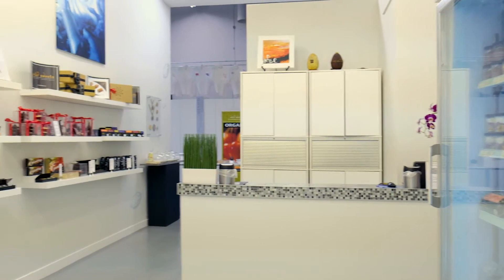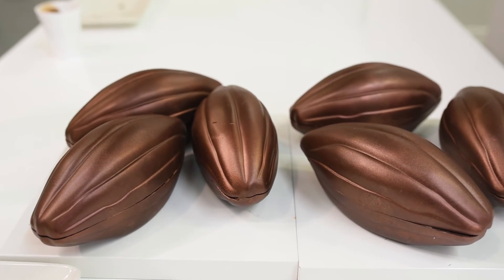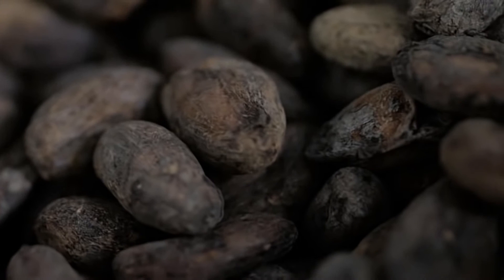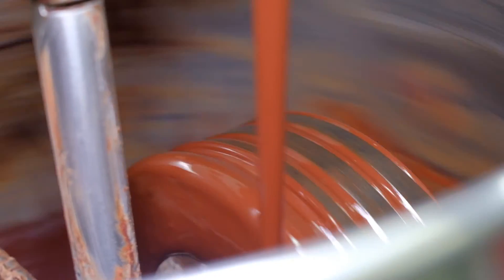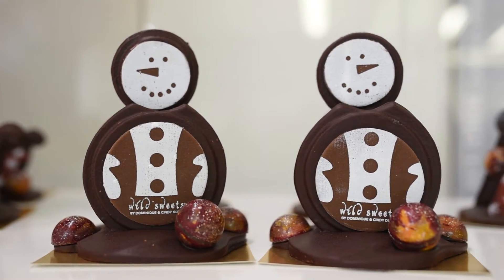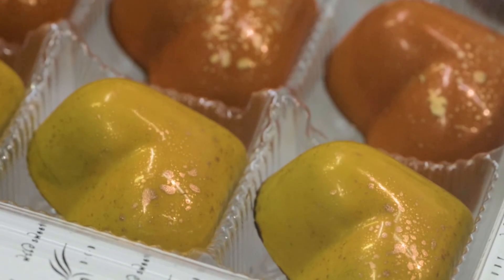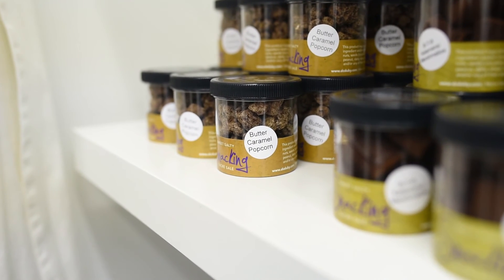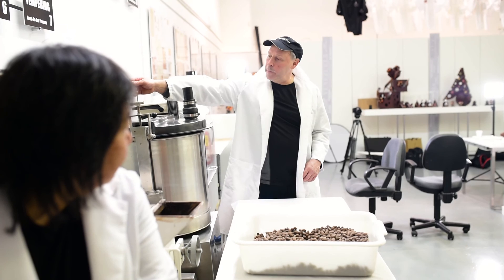365 Days of Dining Presents: Wild Sweets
Meet Dominique and Cindy Duby, the award-winning bean to bar vintage chocolate makers and designer chocolatiers behind Wild Sweets. Learn about how they approach chocolate making in their Richmond, BC lab and also get a sneak peek at their lineup of delicious chocolates for the holiday season in this behind the scenes video.